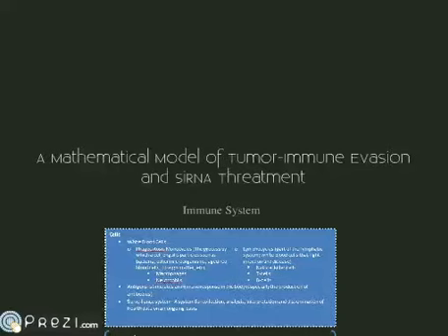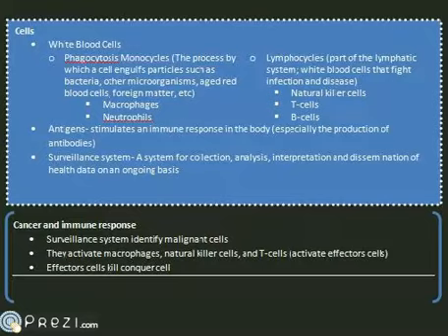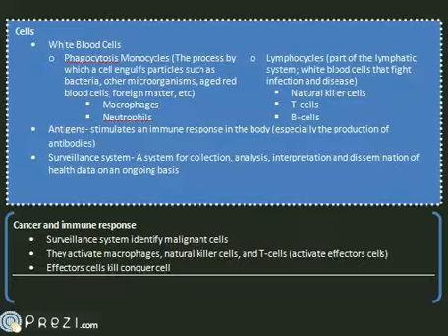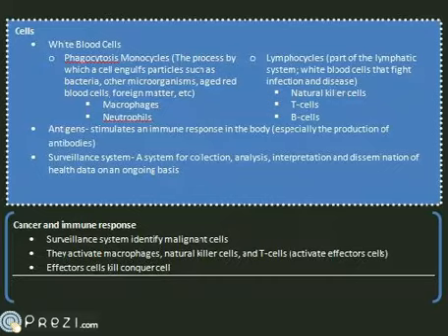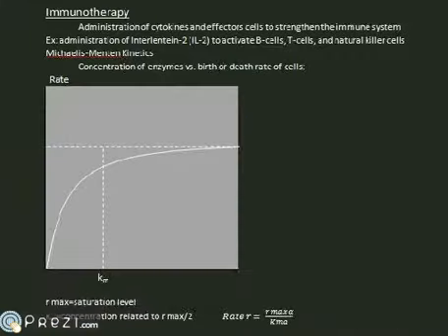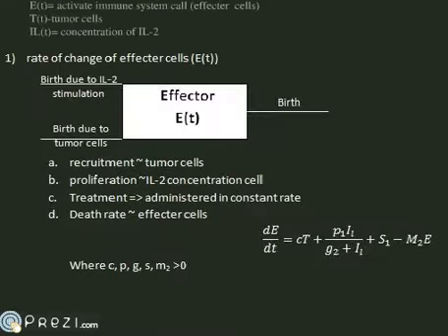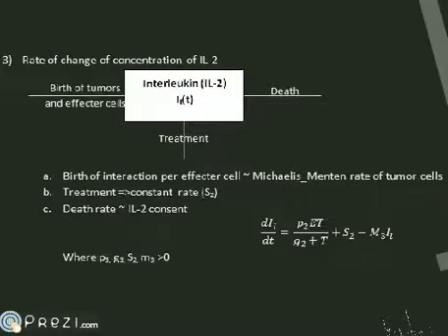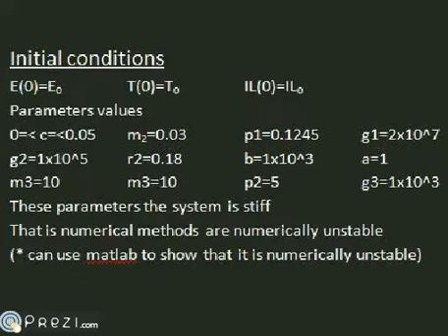Screencast by @4everirish from Screenr.com